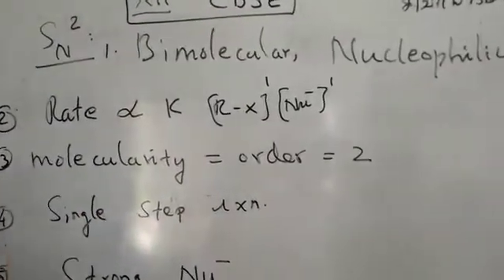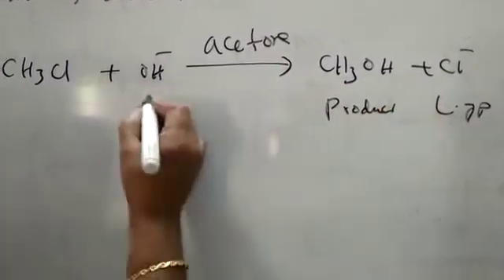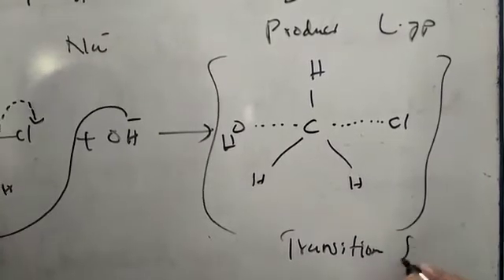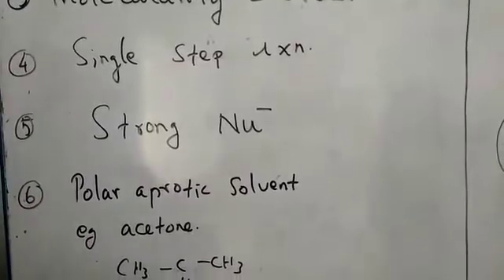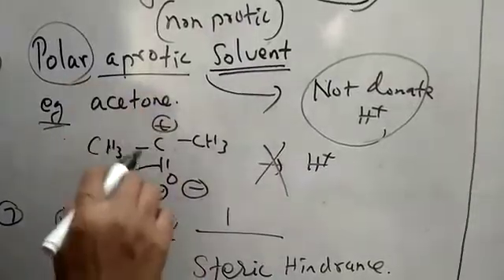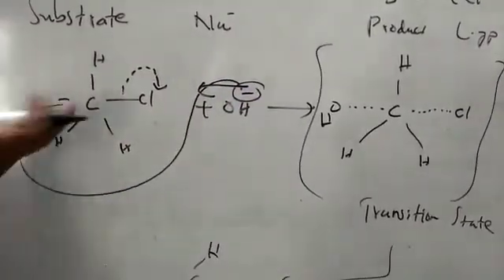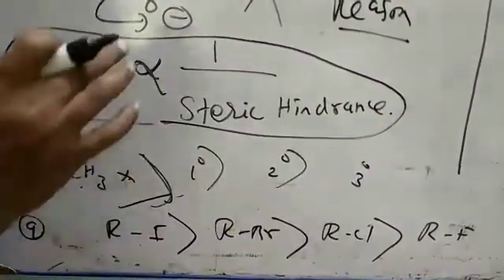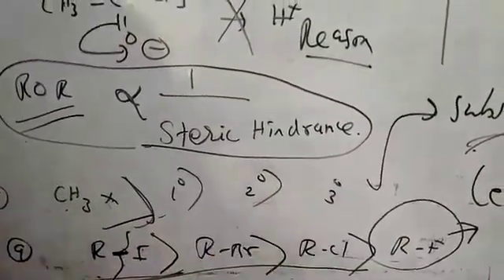XII CBSE HALOALKANES AND HALOARENES | SN2 reaction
IMPORTANT POINTS OF SN2.